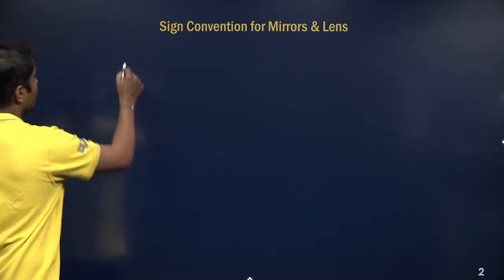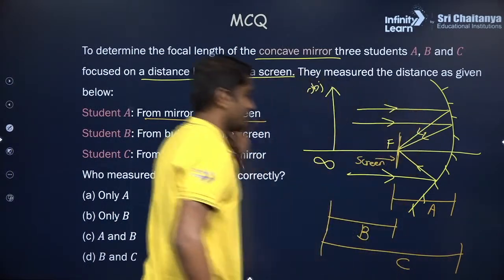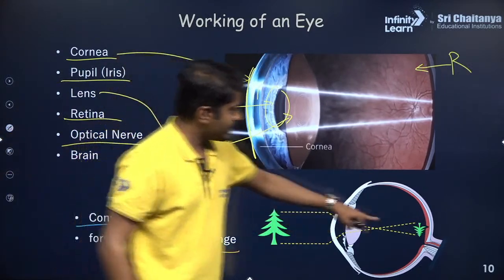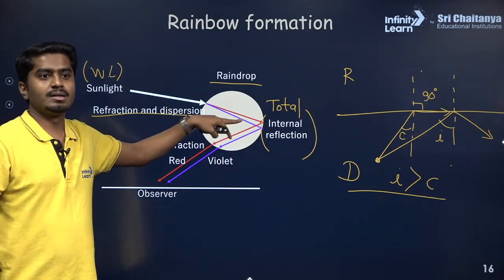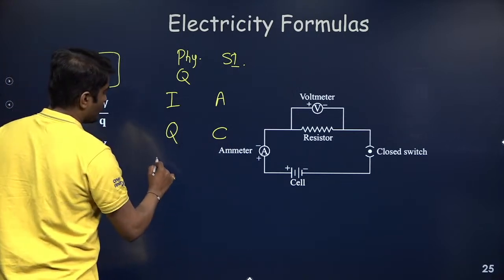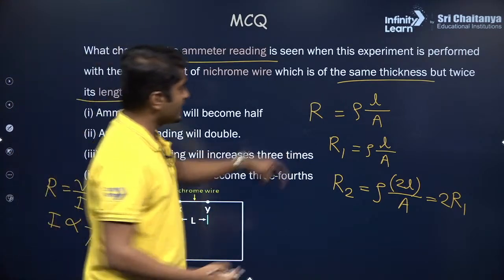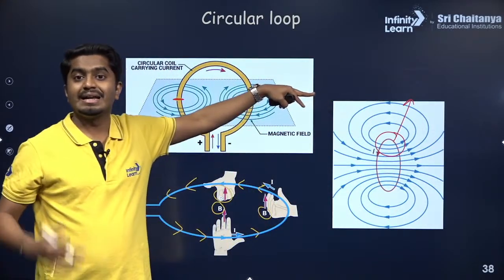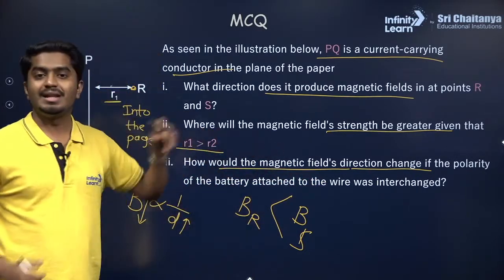Physics - Complete Syllabus Revision || CBSE Class 10 || Infinity Learn Class 9&10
📅🆓NEET Rank & College Predictor 2024 Looking for a comprehensive Class 10 Physics revision session? Look no further! Our session covers all the important topics you need to know for your Physics exam. Our expert teachers will guide you through each topic, providing clear explanations and examples to help you understand key concepts. With our Class 10 Physics revision session, you'll be well-prepared and confident on exam day.

Infinity Learn brings learning to life through its captivating educational videos.